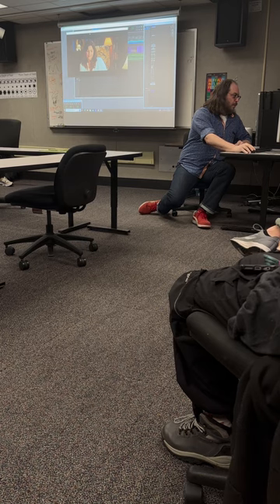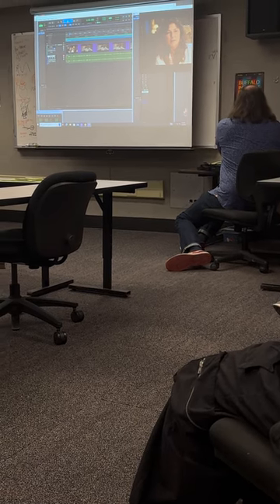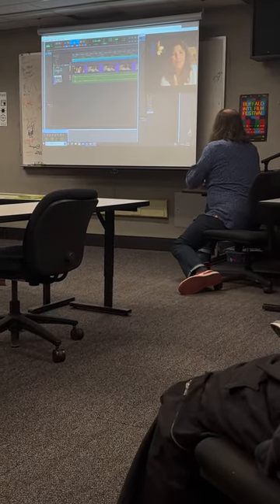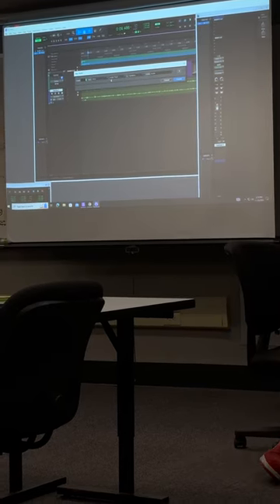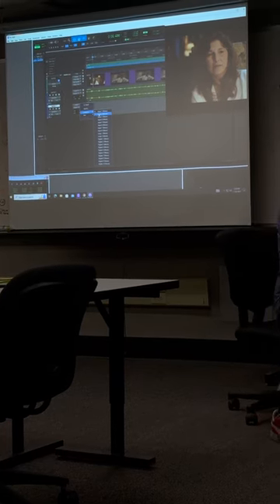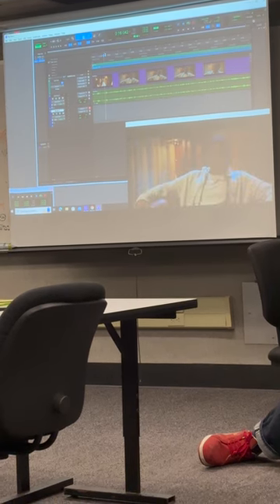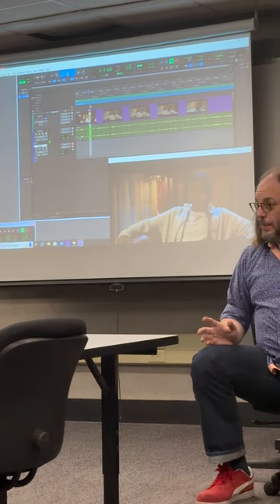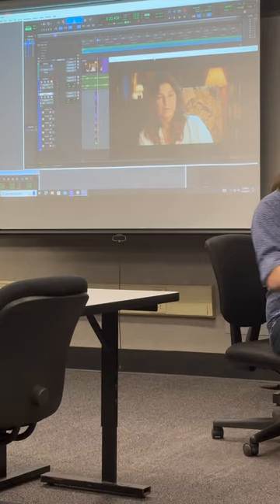Brian teaches COM328 students how to do ADR in protools